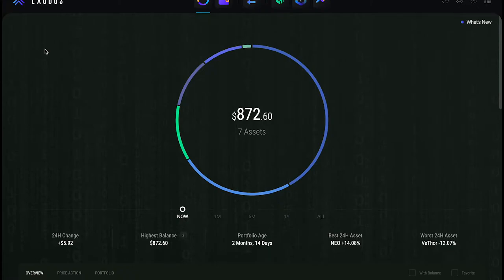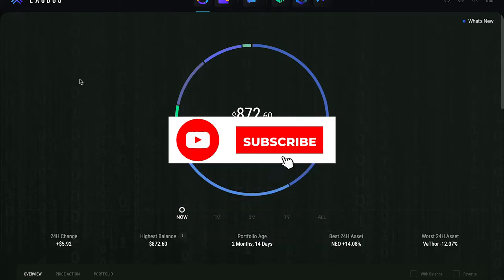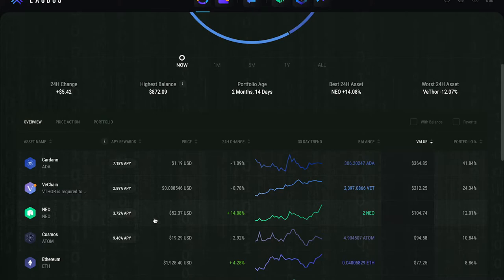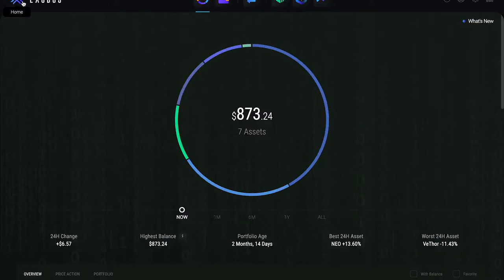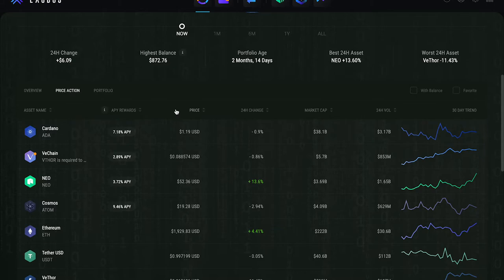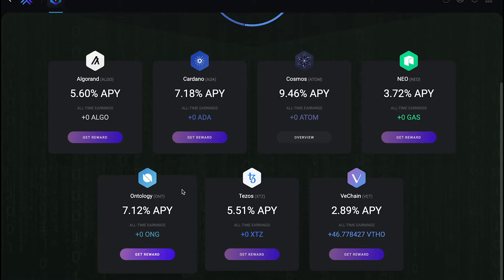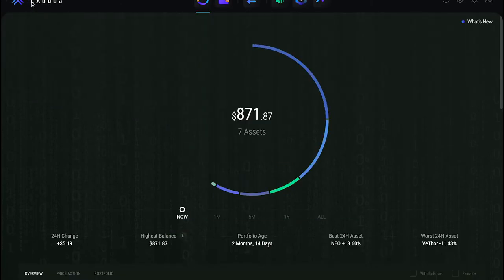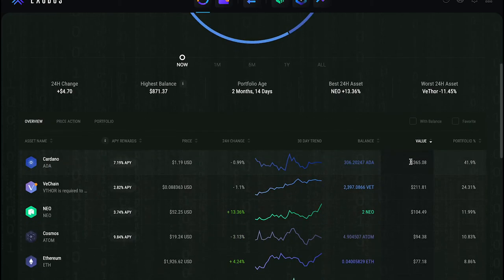Exodus Staking | Cosmos | Neo | Passive Income | Three Staking Coins Left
If you saw my recent Exodus video where I'm currently staking some Cardano and VeChain. Since then I have added some more coins to the pot which brings my overall average up to about 5.81% APR and I'll take that. I wanted to add some Algorand this time around but found out I wouldn't be able to exchange from Tether or any other cryptocurrency, so I added Cosmos and Neo. I'm definitely curious to see once the whole set is complete what type of returns may transpire from all of this.